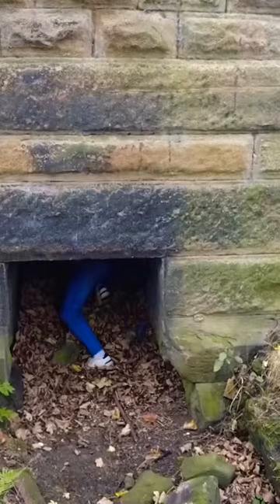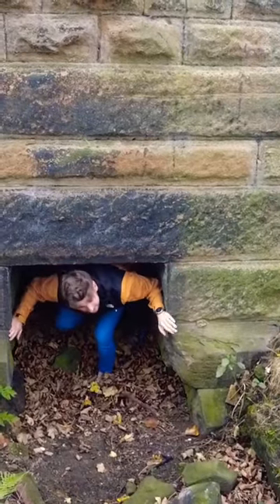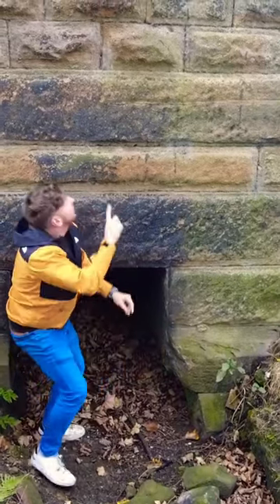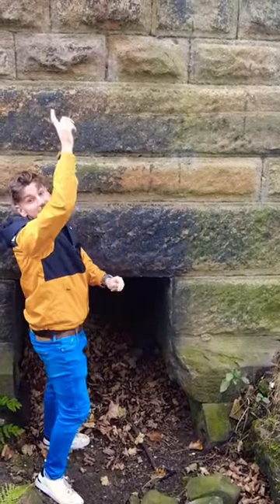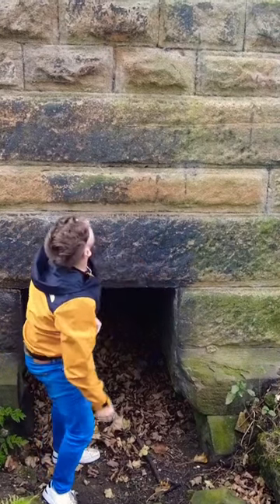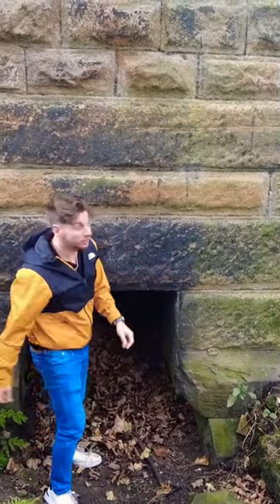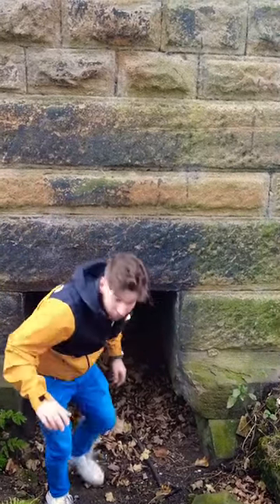Inside a giant old mill chimney